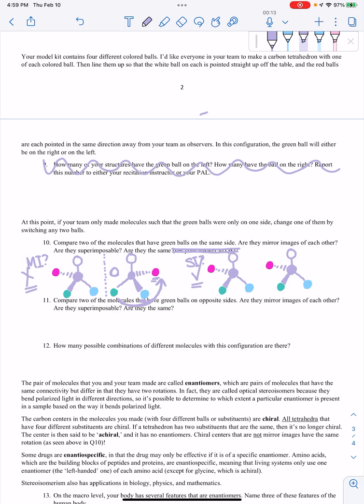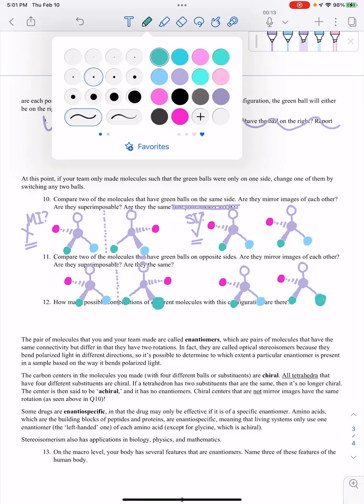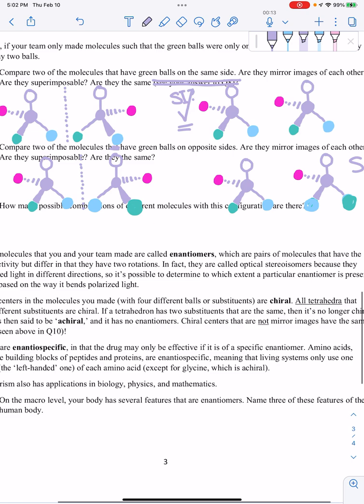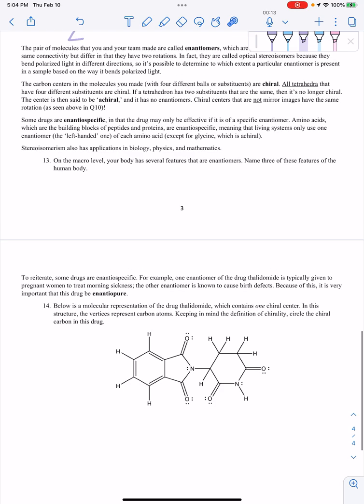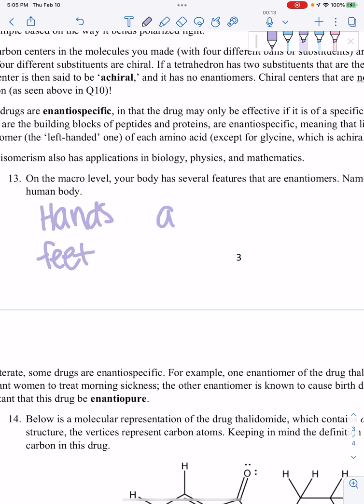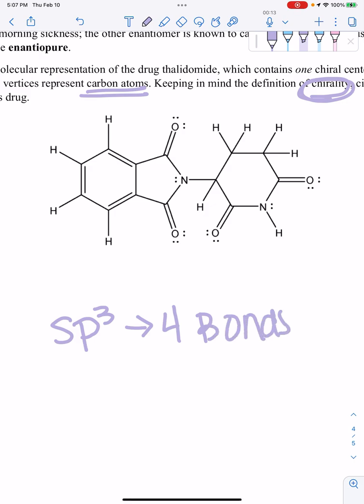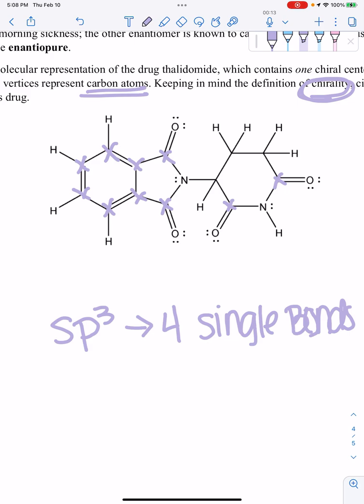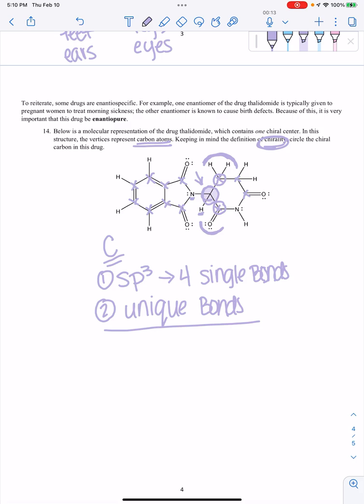CHE 132 RWS 13 part 2